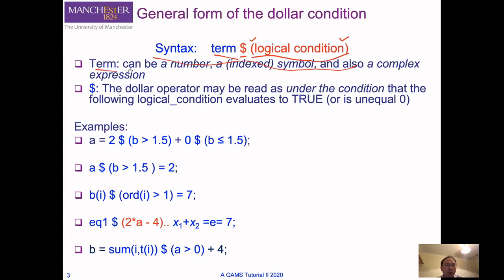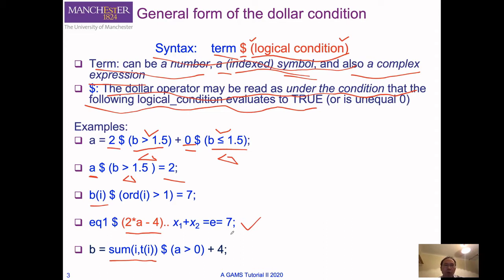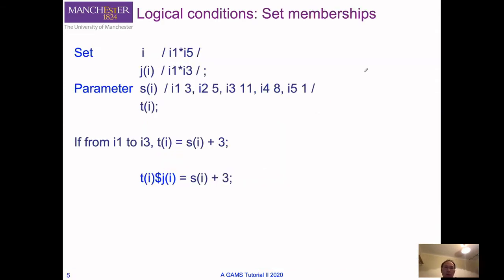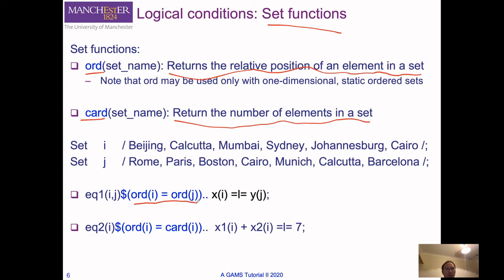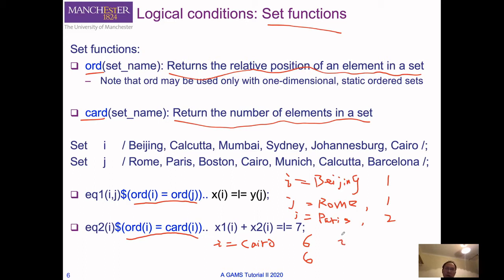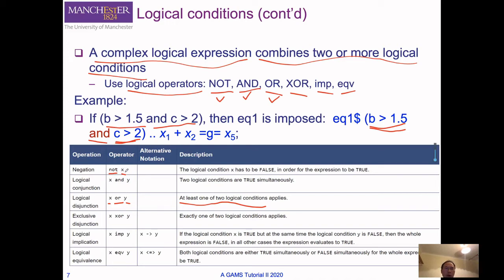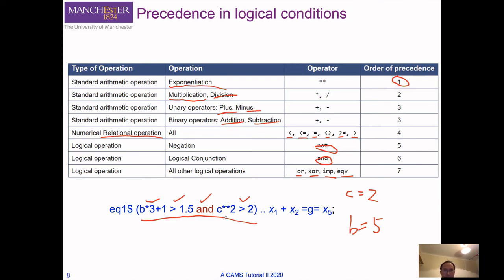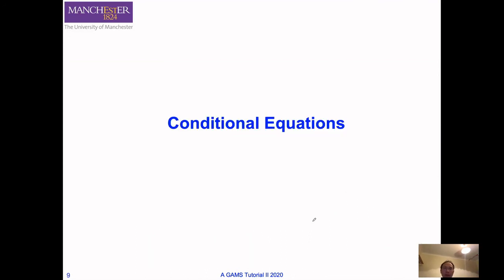GAMS tutorial III: Introduction to The Dollar Condition